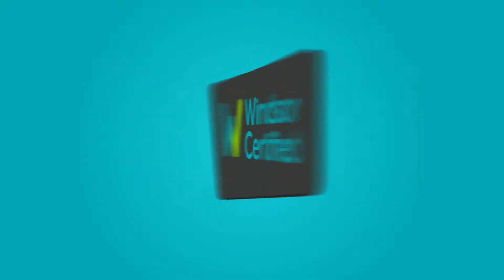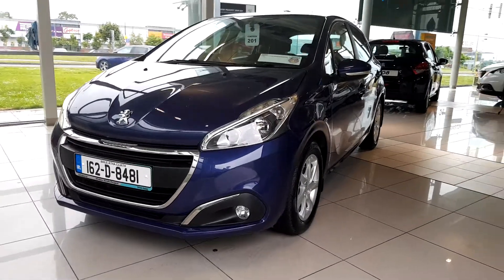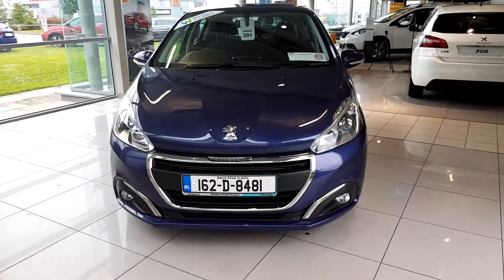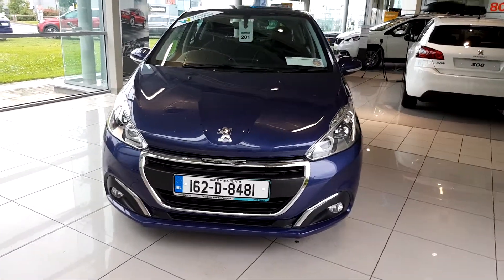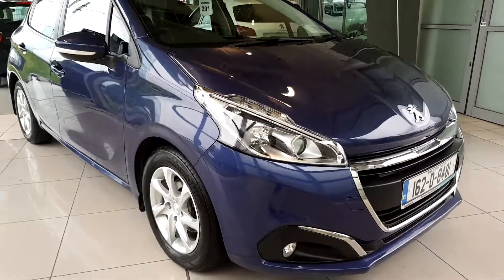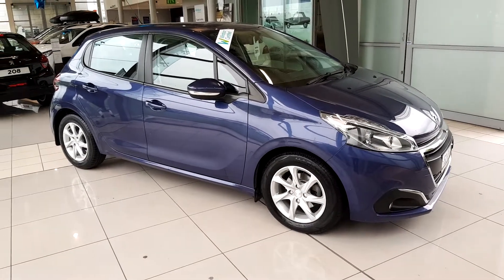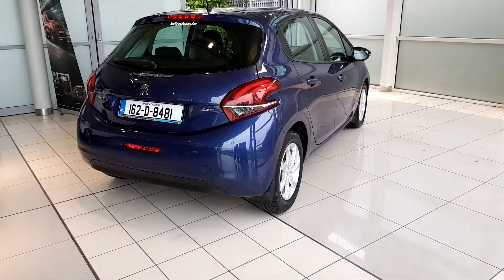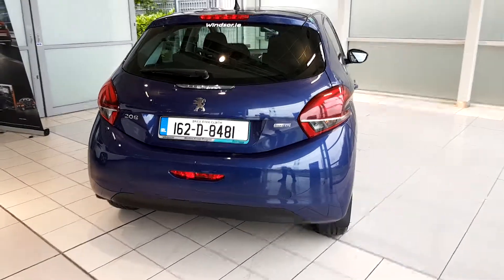162D8481 - 2016 Peugeot 208 ACTIVE 1.6 BLUE HDI 75 4DR...WITH ONLY 70,000 K...